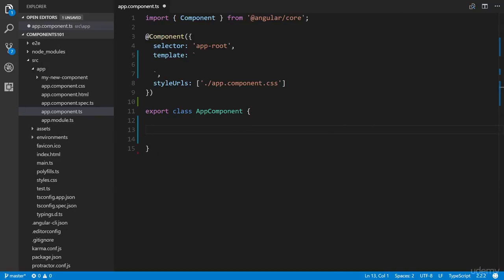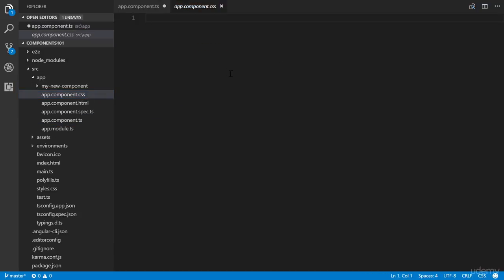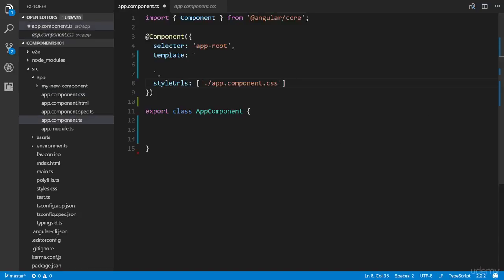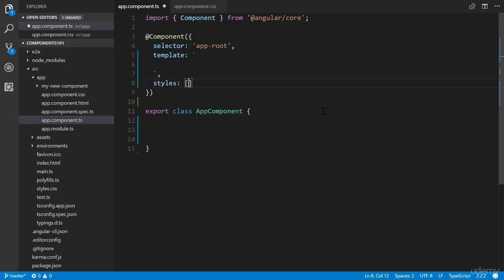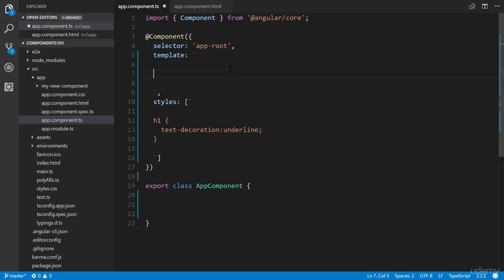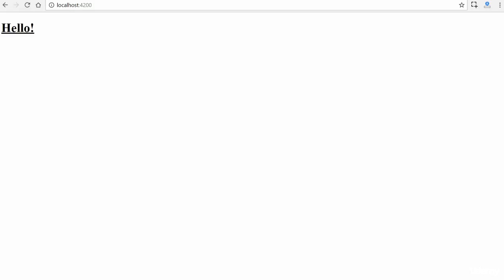Angular 4 Part6